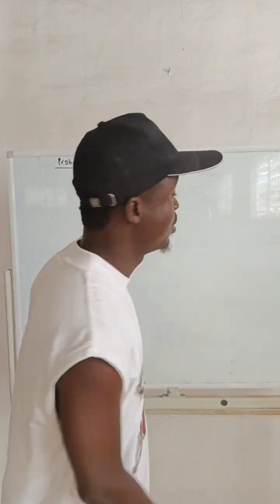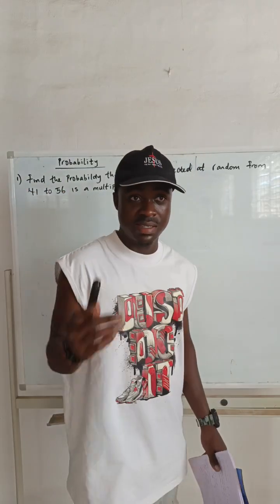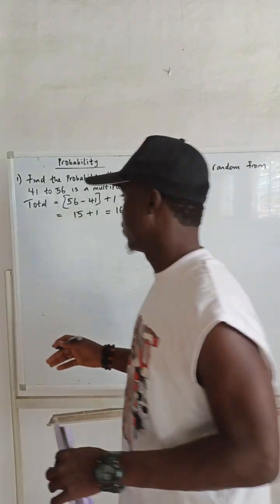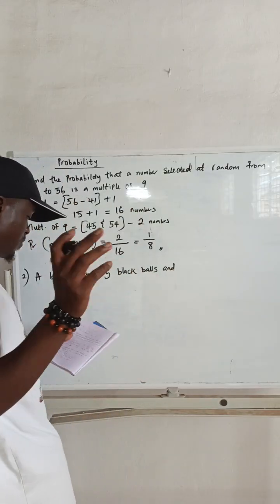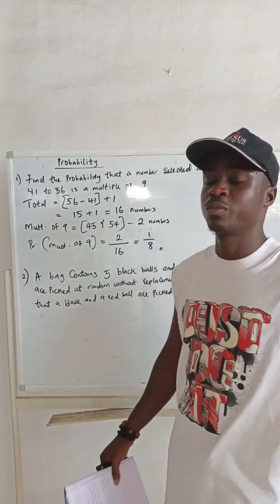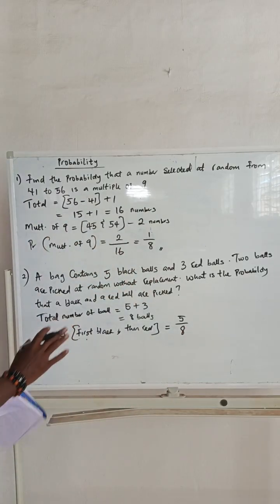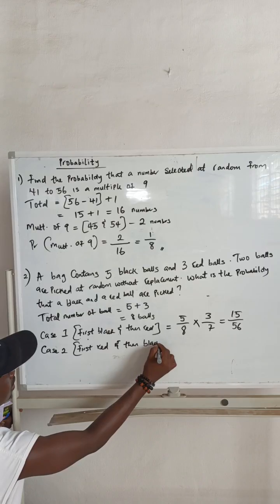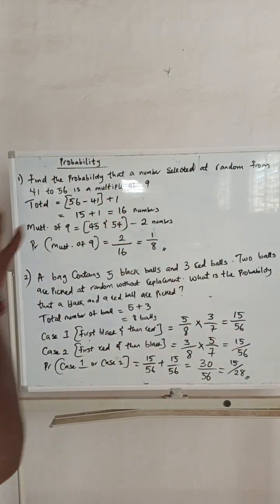Master Probability in Mathematics | From Basics to Exam Questions (PART 1)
📚 Welcome to this complete Probability Mathematics tutorial!

In this video series, I break Probability down into simple and easy-to-understand lessons. Whether you are preparing for WAEC, NECO, JAMB, IGCSE, SAT, or any mathematics examination, this lesson will help you understand the key concepts and solve probability questions confidently.

Topics covered:
✅ Meaning of Probability
✅ Sample Space and Events
✅ Experimental and Theoretical Probability
✅ Probability Rules and Formulae
✅ Solved Examples and Exam Questions

Watch all parts carefully and practice the examples to strengthen your understanding.